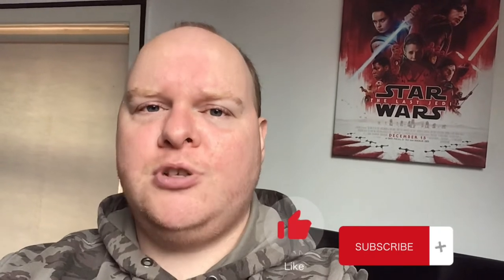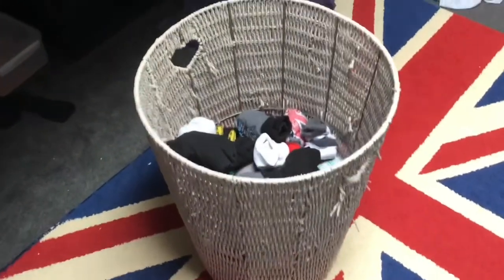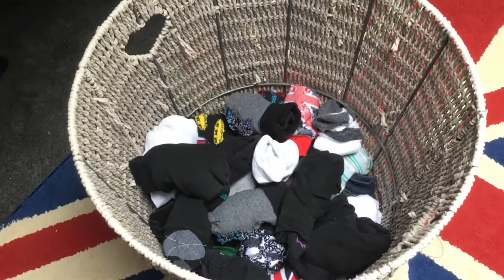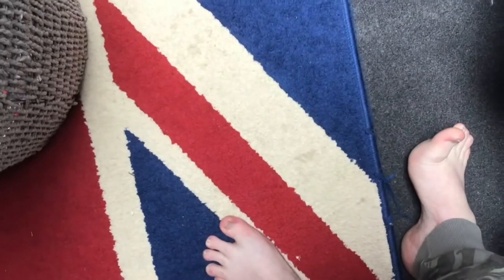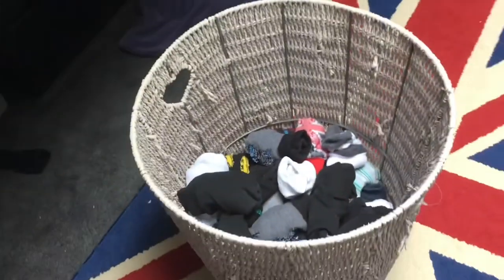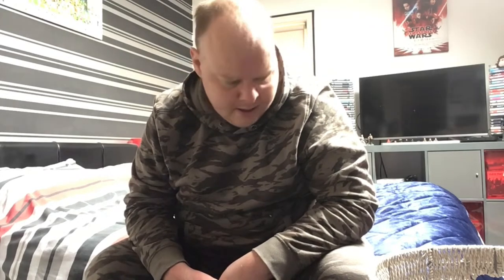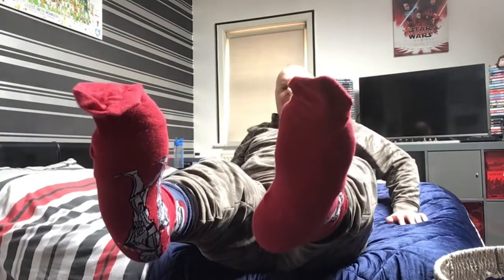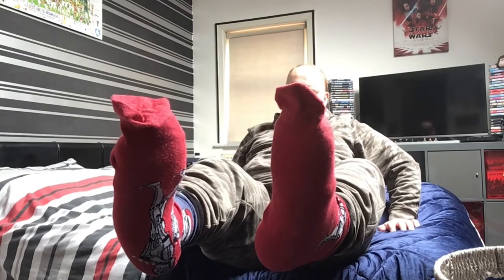I ATTEMPTED the SOCK CHALLENGE! 🤣🧦